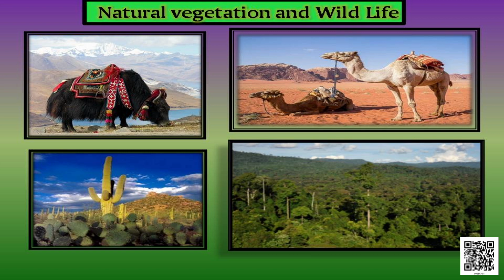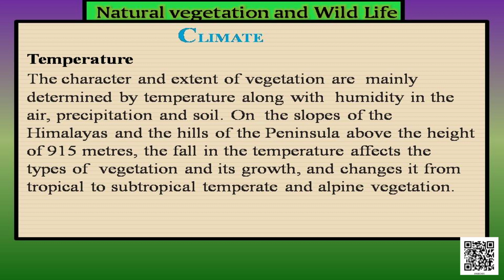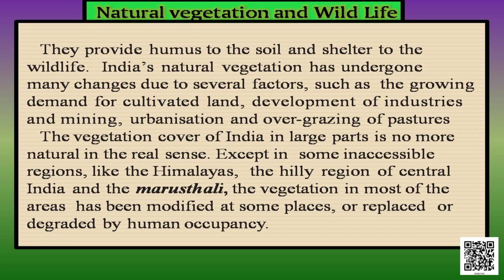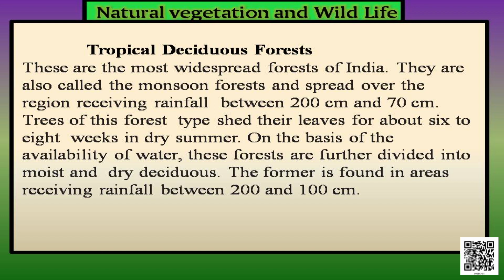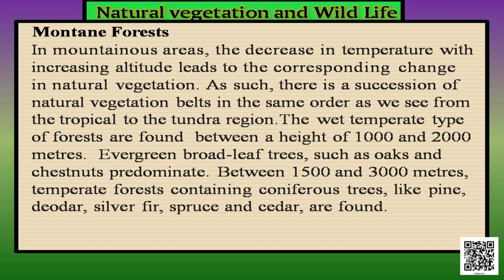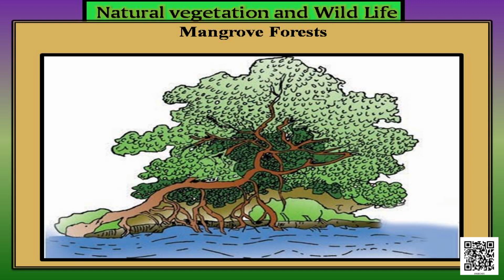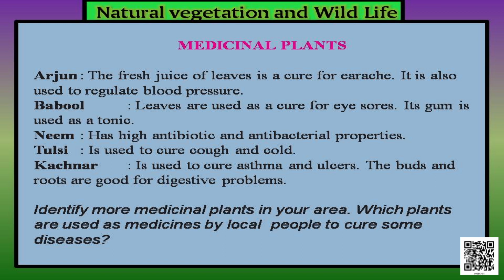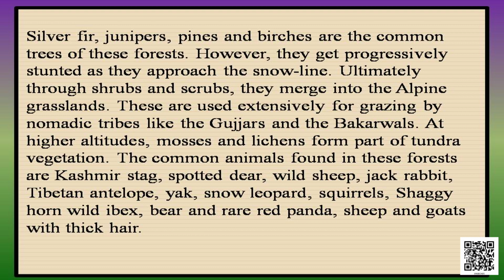21 16 NATURAL VEGETATION AND WILD LIFE PART I